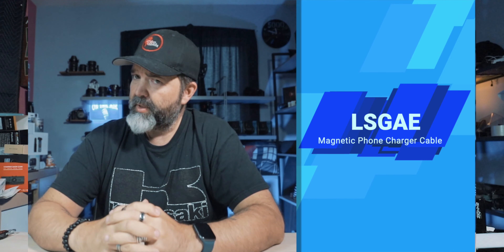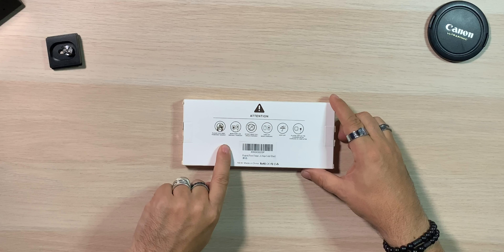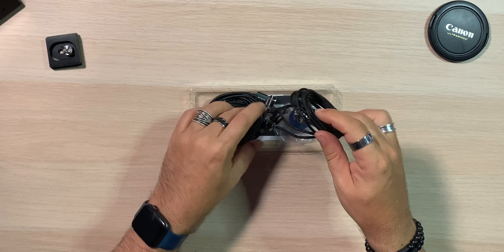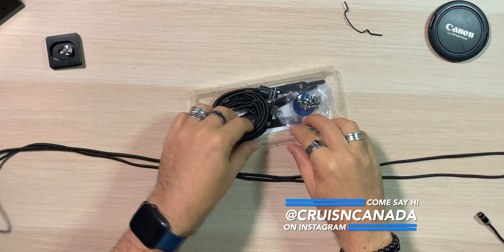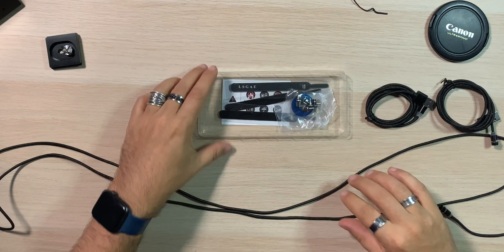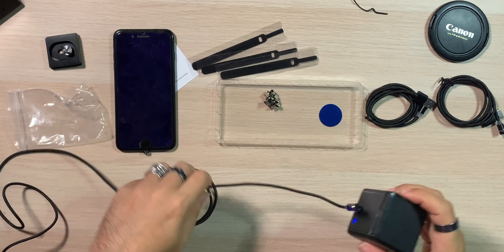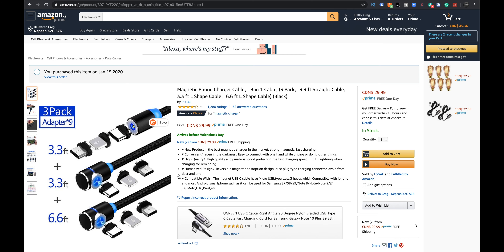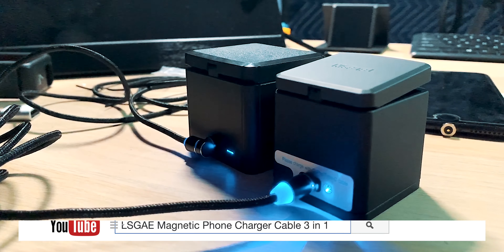Is this the Ultimate Cable? LSGAE Magnetic Phone Cable First Look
We take a look at this super cool cable from LSGAE.  The LSGAEMagnetic Phone Charger Cable， 3 in 1 Cable.  So far we think this is pretty cool and look forward to trying the LSGAE Magnetic Phone Cable with many of our products.

Amazon (US)
Amazon (Canada)
Amazon (UK)

Camera & Camera Lens I Use:
Canon 10-18mm
Canon EOS M100
Tamron 15-45mm
Canon EOS T2i
Canon 18-55mm
iPhone XR

Camera Gear